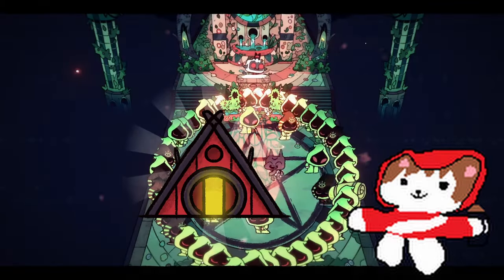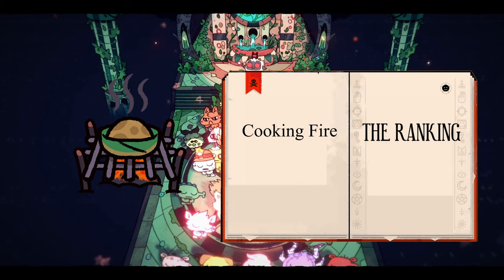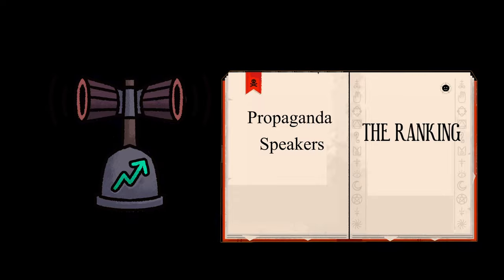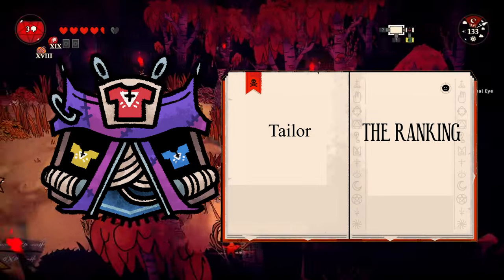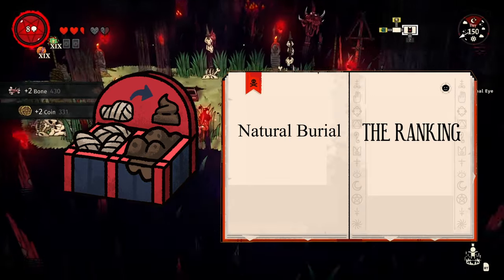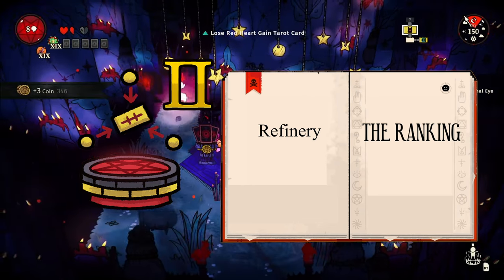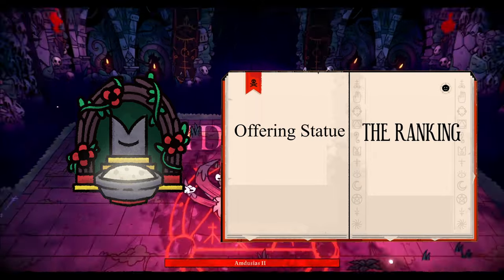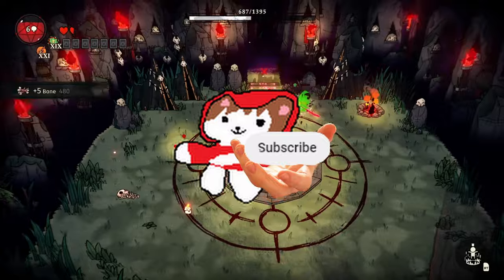Cult of the lamb Building Tier list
In this video, I give you my tier list on the building and what I think about them  Of course this is my opinion, so keep that in mind.

You can find me here :D